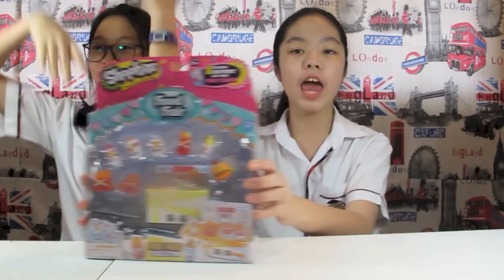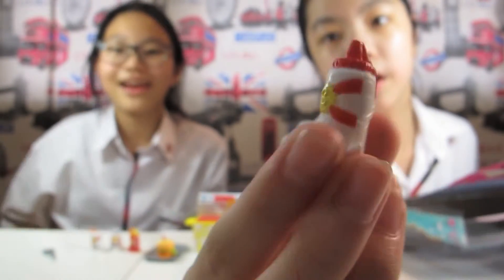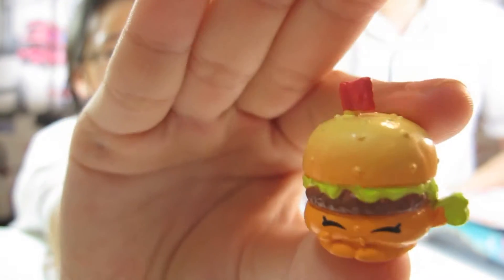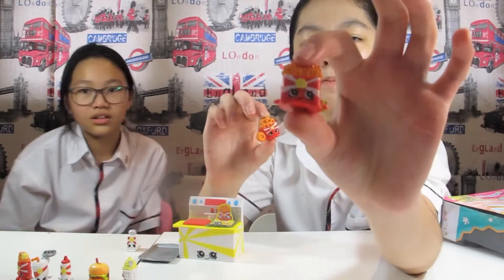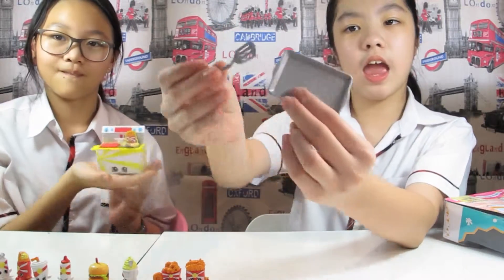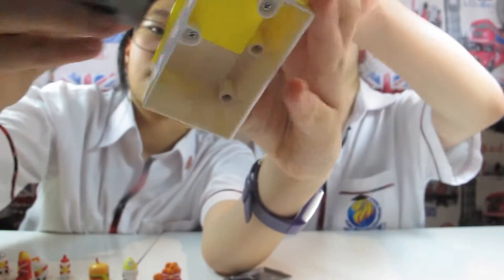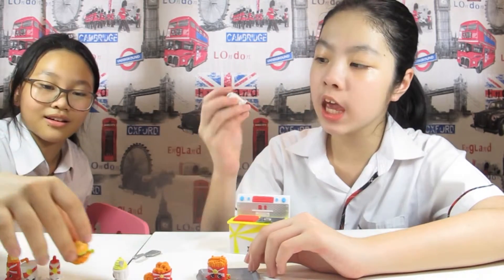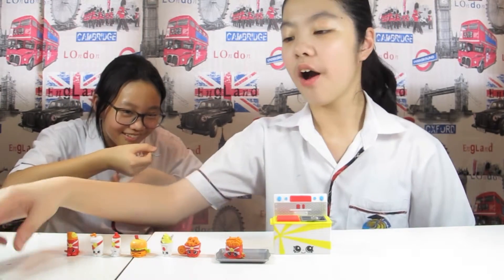Shopkins Fast Food Collection Playset Season 3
Today I'm super excited because my friend Chelsy join in this video,If you like this video be sure to give this video a big thumbs up and subscribe.Love you guys byes.

What I use to edit: I movie

HASHTAG# : Shopkins Season3 WithMyFriend youguysareawesome thankyou for watching­­­­cool

**IF YOU'RE READING THIS** comment '' SHOPKINS IS AWESOME''